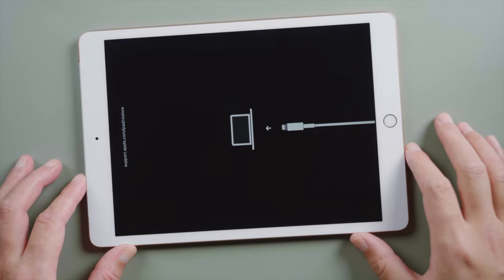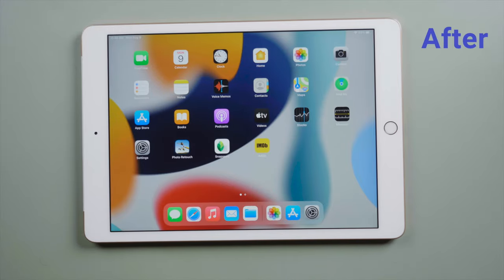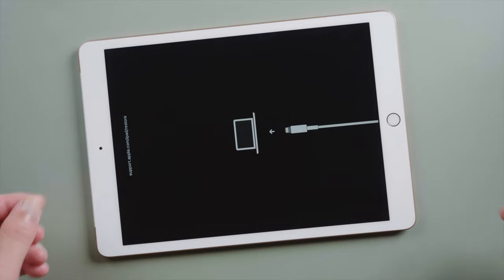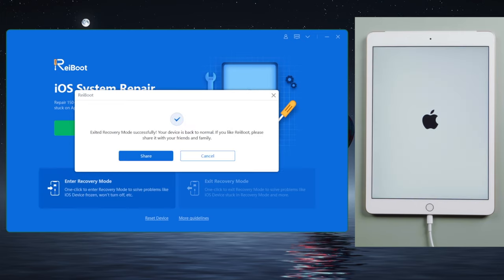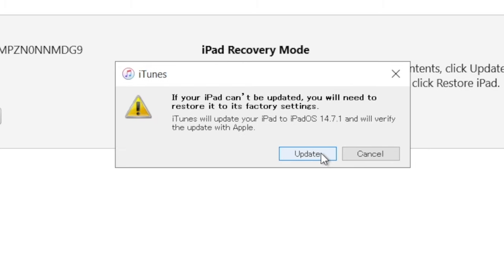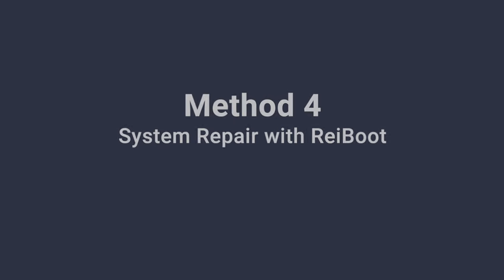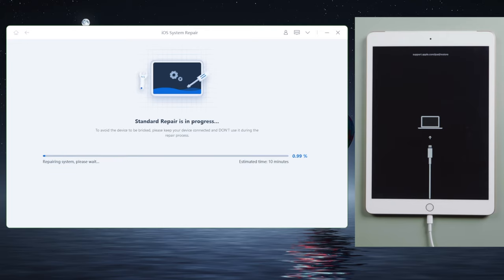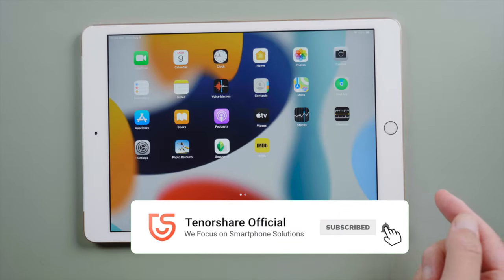iPad Stuck on Restore Screen? 4 Ways to Fix It!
If your iPad is stuck on the Restore or Recovery screen, learn how to fix it with the methods in this video.

Chapters in this tutorial:
0:00 Intro & Preview
0:36 Fix 1 - Force Restart Your iPad
0:55 Fix 2 - 1 Click to Exit with ReiBoot
1:29 Fix 3 - Update iPadOS using iTunes
2:01 Fix 4 - System Repair with ReiBoot